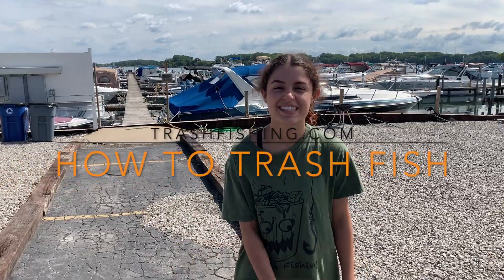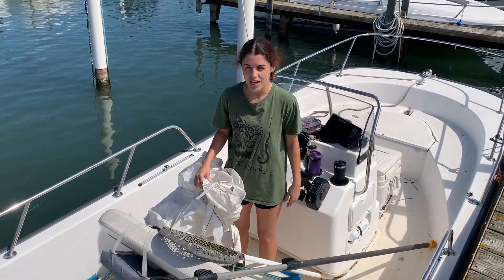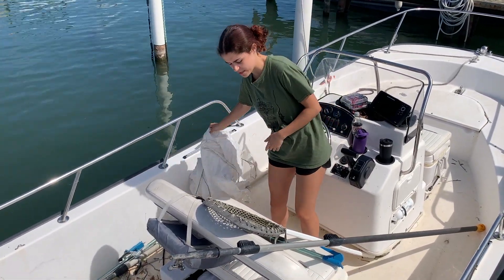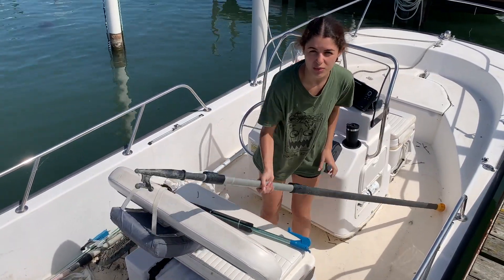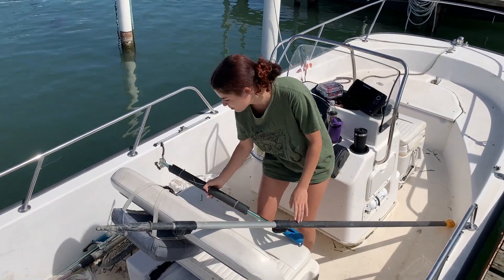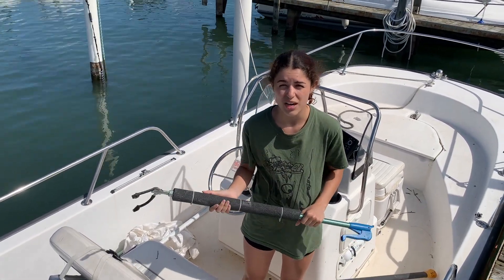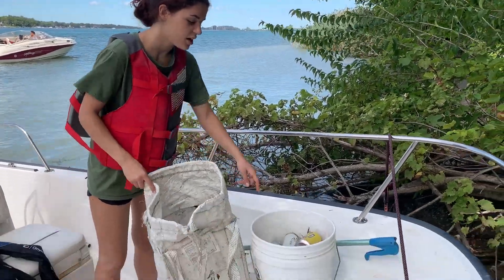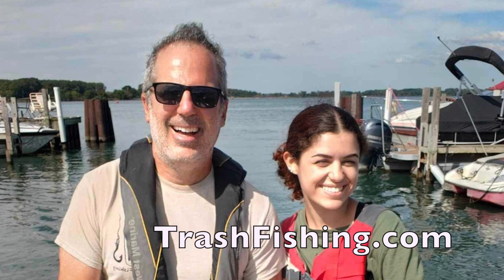How To Go Trash Fishing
Do you like fun? Do you like helping the environment? Then you should consider Trash Fishing. Trash Fishing is like regular fishing, except instead of pulling a couple of fish out of the water, you can pull unlimited trash out of our waterways. Margot from Trash Fishing shows you how to fish for trash.